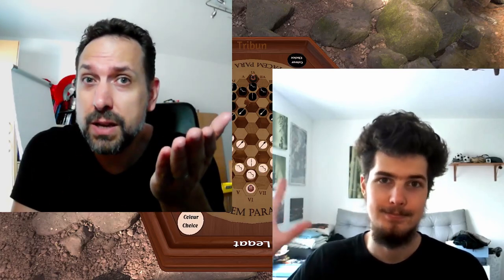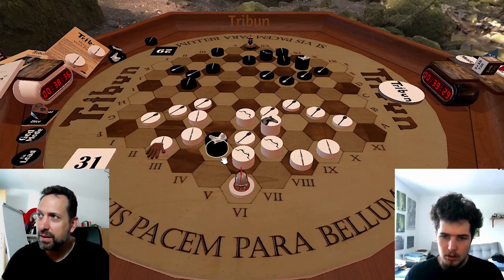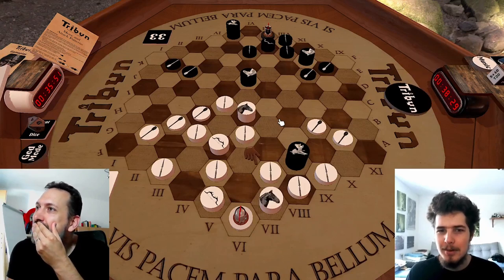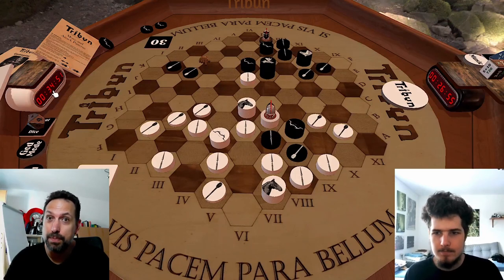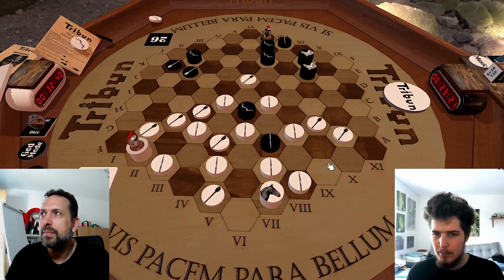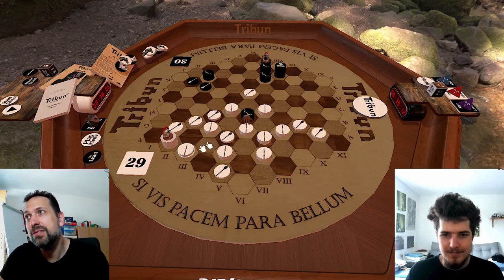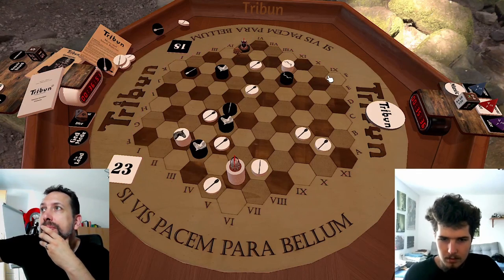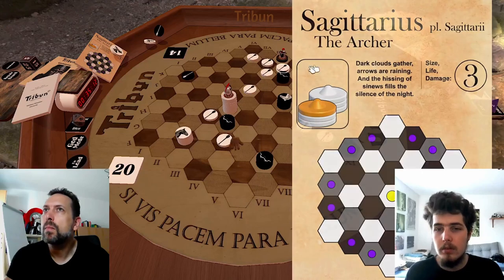Will this pyramid last for centuries?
Tribun© is a classical board game where two opponents engage with their armies to bring down the enemy leader. It features highly tactical and complex gameplay.

Revision: Pyramid (Wisla 3)